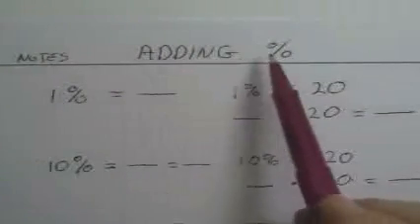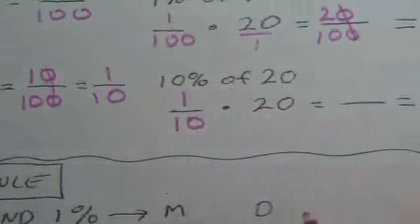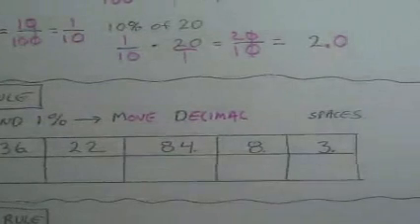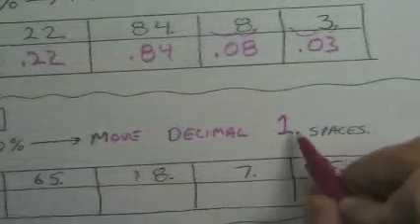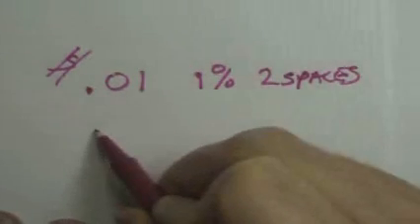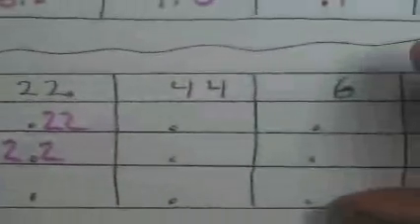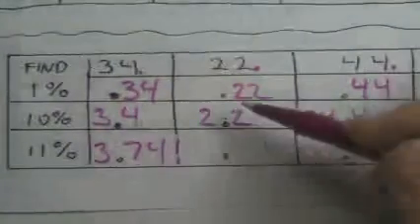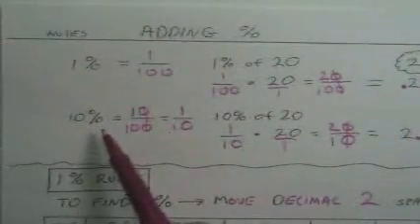Adding Percent (Old Notes)